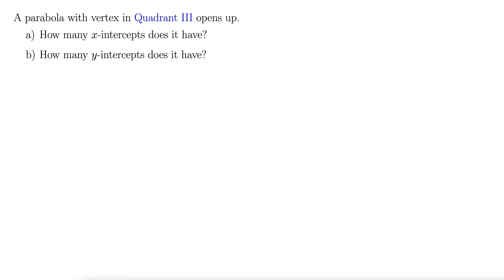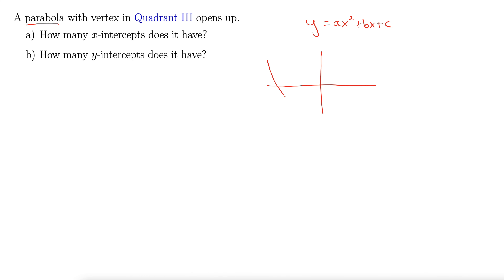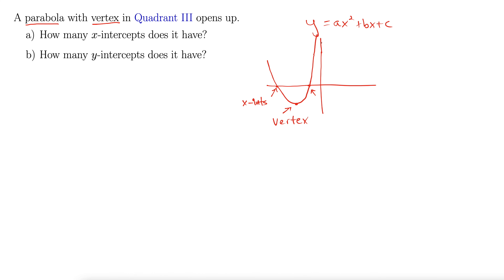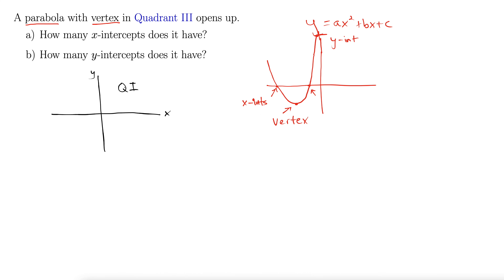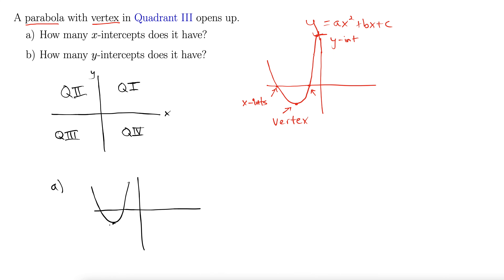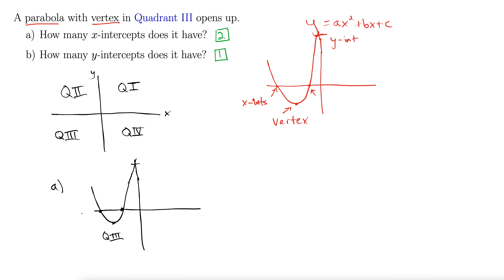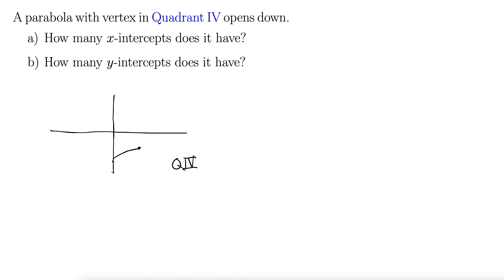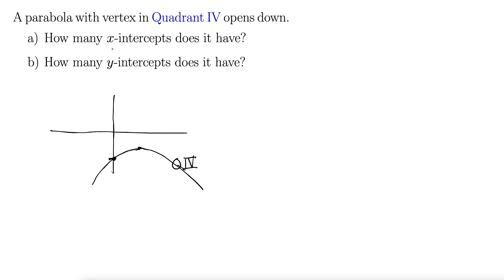Using Quadrants to Determine Number of x- and y-Intercepts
This video introduces the idea of quadrants and explains quadrants I, II, III, and IV. It then proceeds to discuss how given where the vertex is located and whether the parabola opens up or down, we can determine the number of x- and y-intercepts.